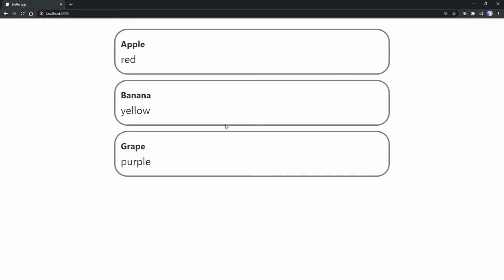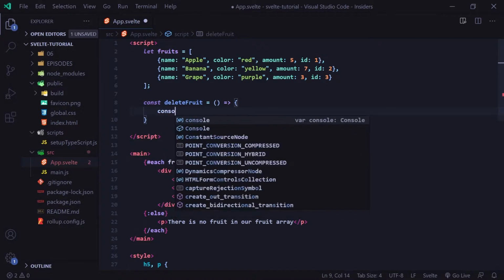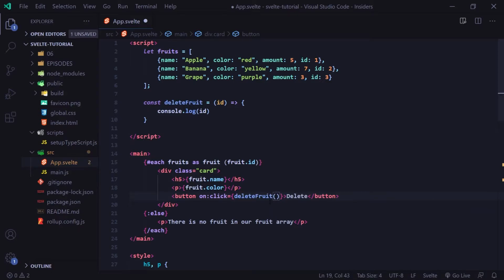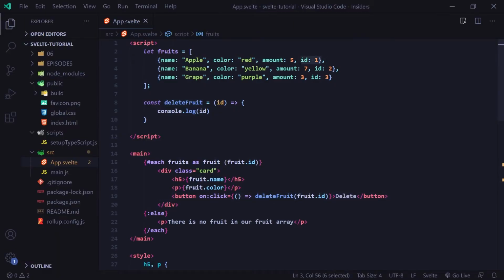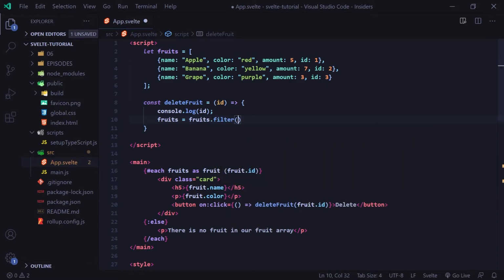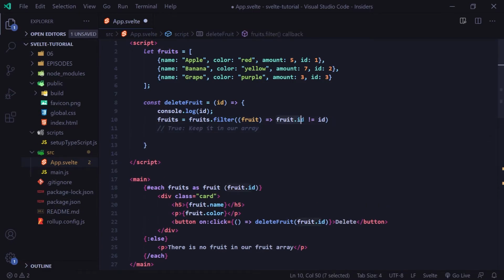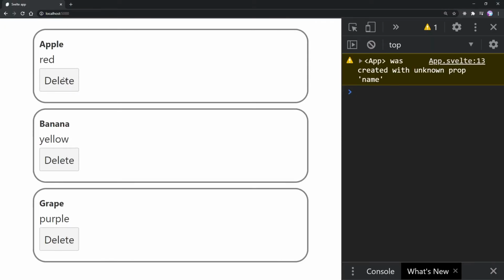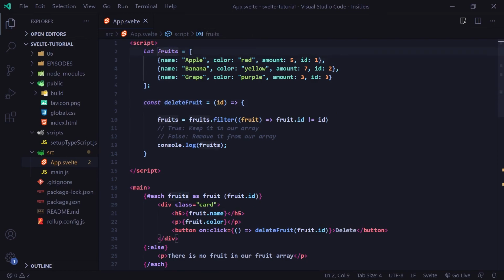Svelte Tutorial #6 - Inline Event Handlers (2020)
In this Svelte tutorial, I'm going to show you how to use inline event handlers in your Svelte project

📚 Installation:
npx degit sveltejs/template my-svelte-project

🕐 Timestamps:
00:00 Introduction